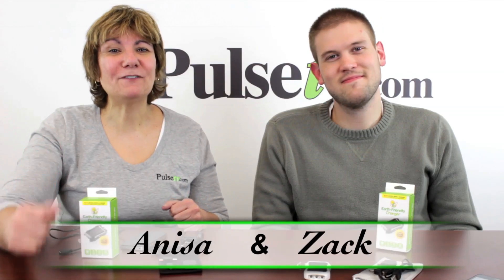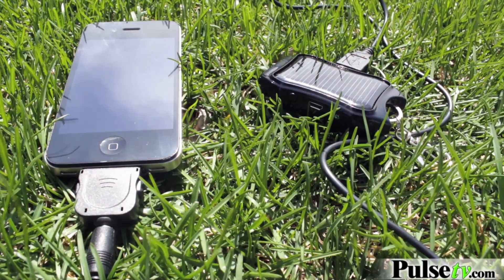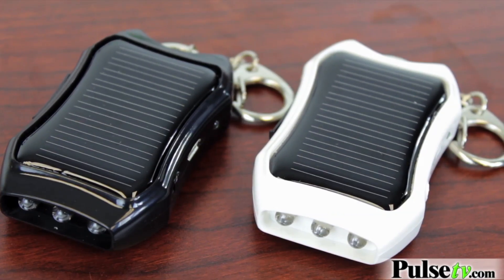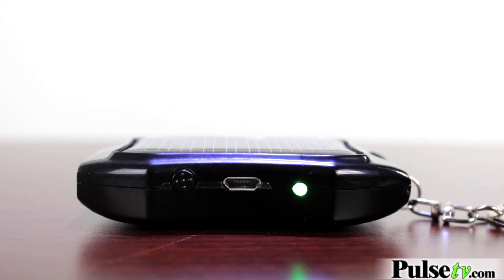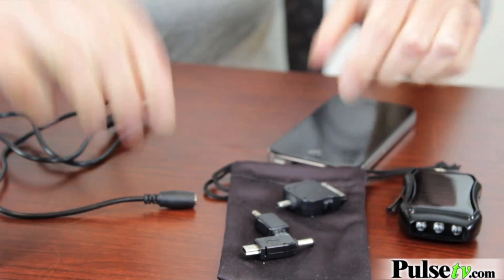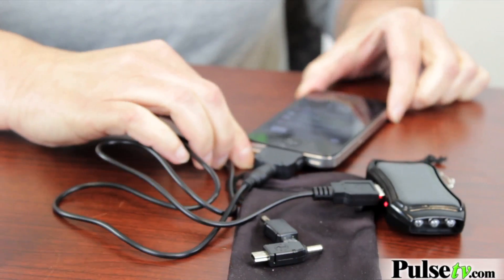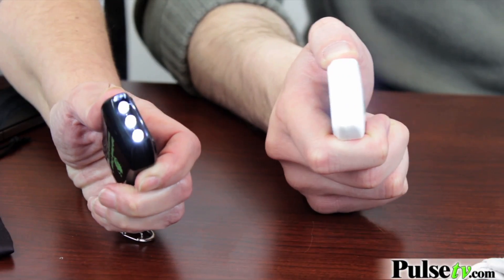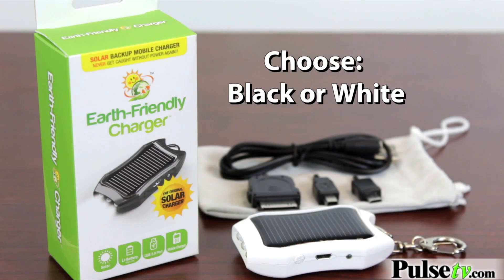Earth-Friendly Solar Charger For Smartphones and Electronics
Dead or dying smartphones, cameras, and other devices are a thing of the past. This multi-use charger will restore life to your electronics by using the power of the SUN. This is a truly green product that doesn't require electricity! The solar panel is so efficient, you can even charge it indoors with a close light or lamp. It is equipped with over-charge protection, that will extend the life of the product and prevent over-heating.